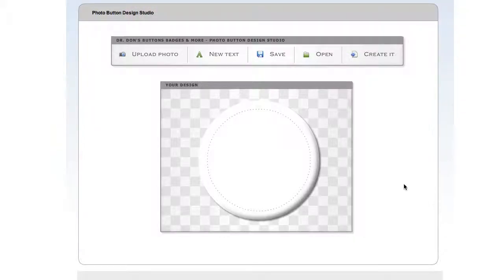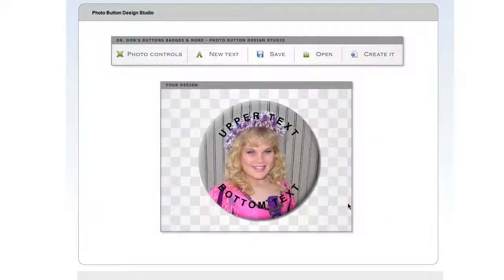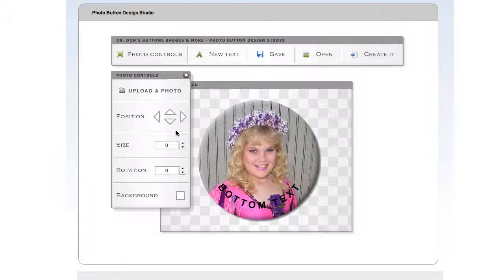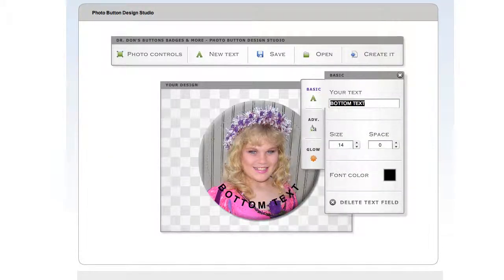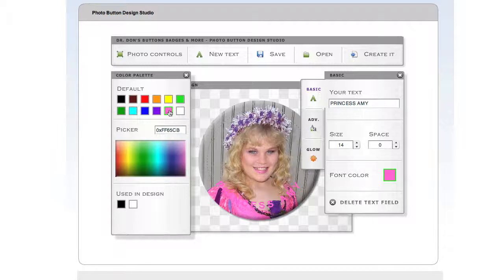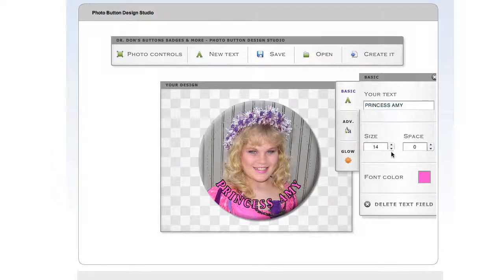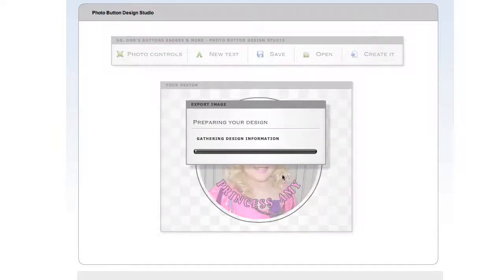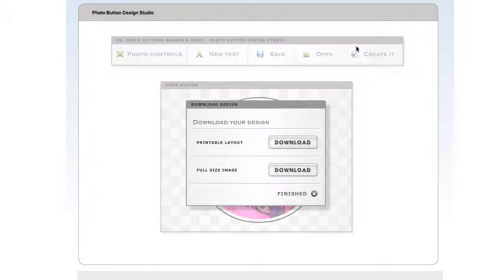Using the Photo Button Design Studio from Dr. Don's Buttons